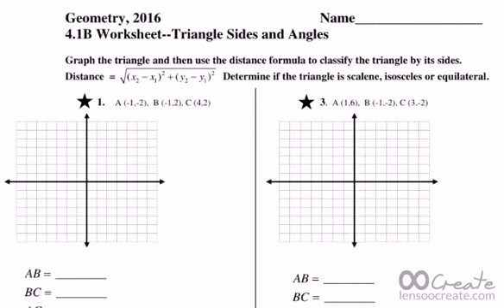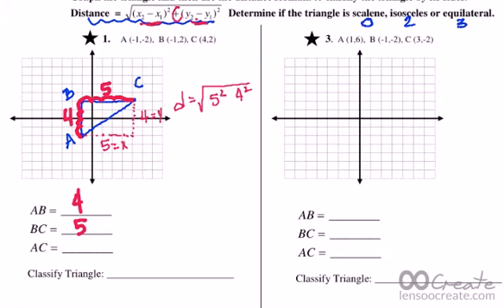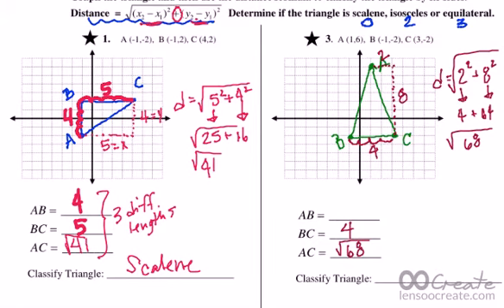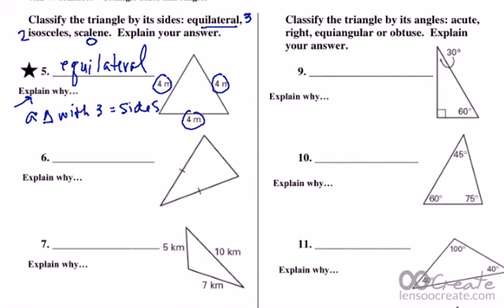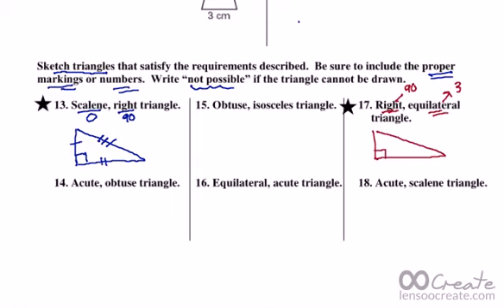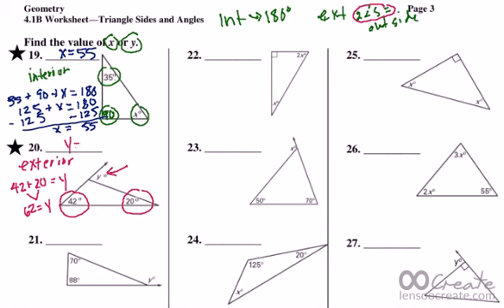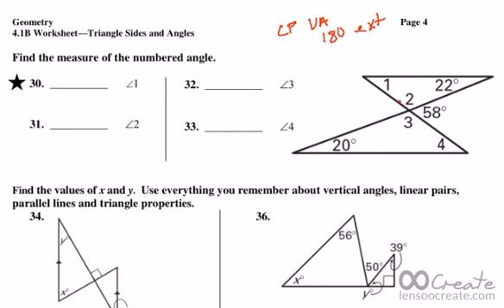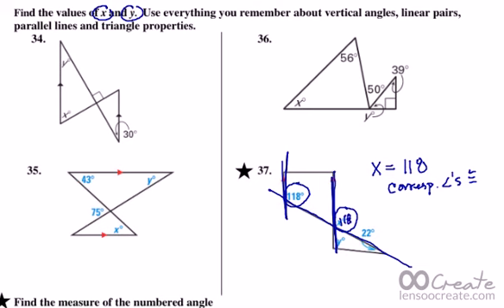Video W 4 1B Triangle Sides and Angles 2016 lensoo create bKD2 480p 1